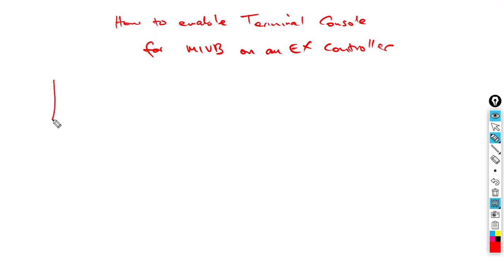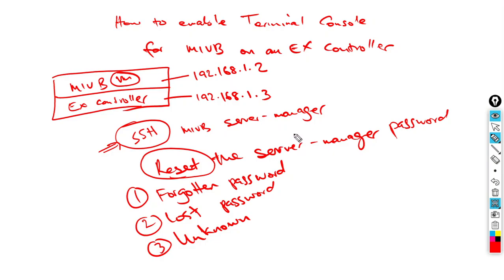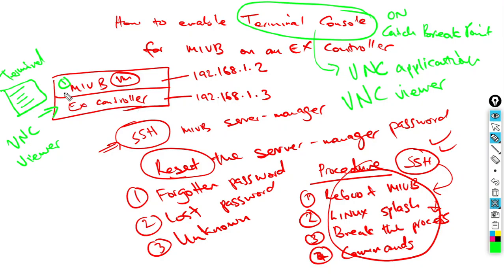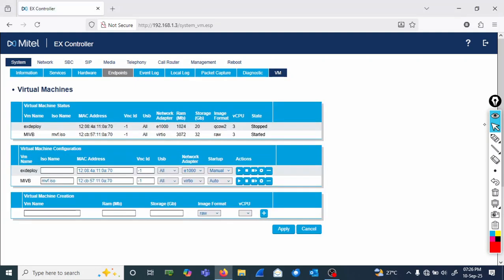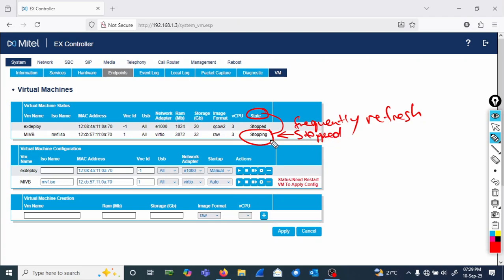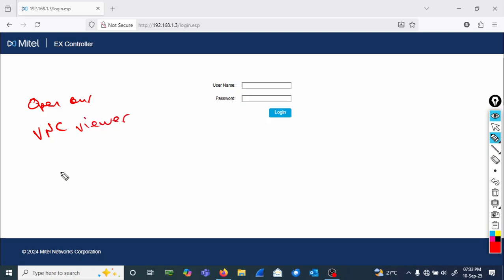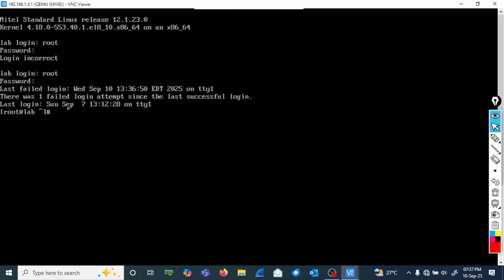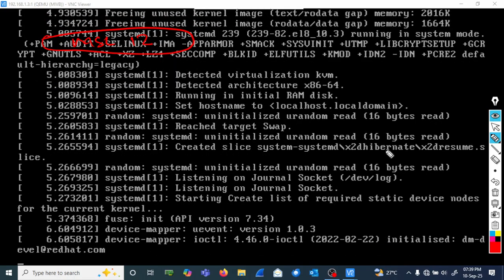How to connect to MIVB Terminal Console on EX controller | Mitel Academy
A step by step demonstration on how to connect to MIVB Terminal Console on EX controller to allow server-manager password reset.